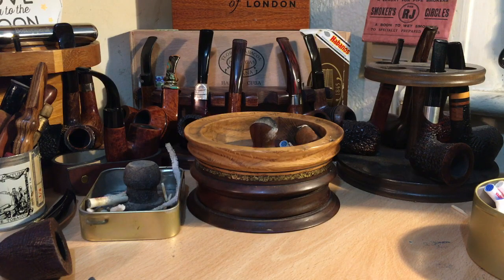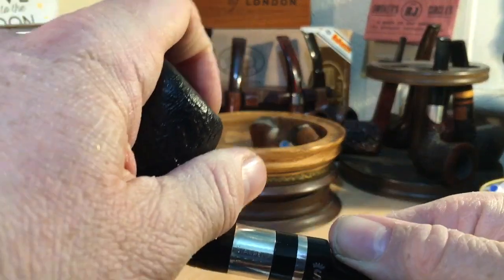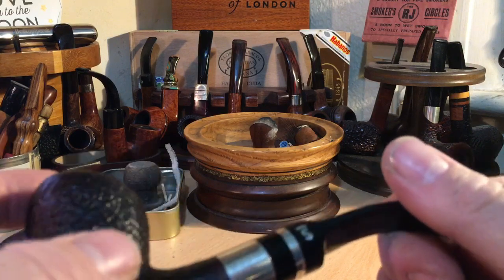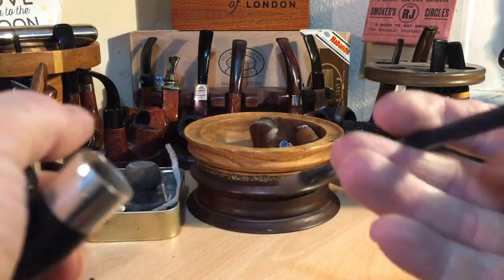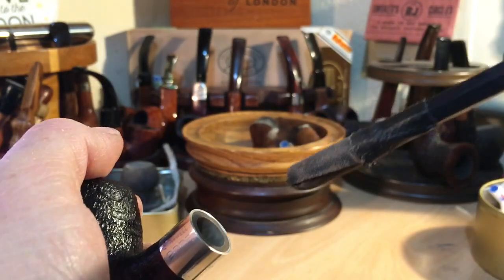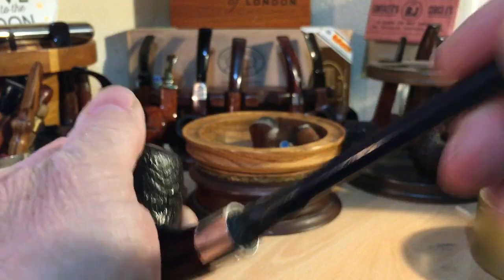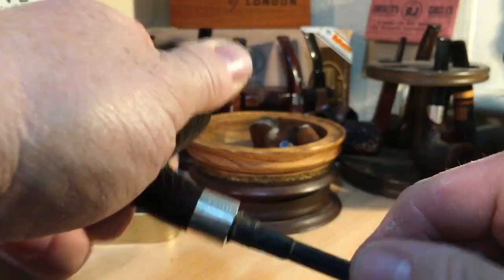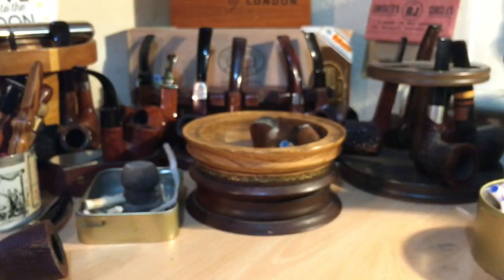Simple tip to ease a very tight pipe stem